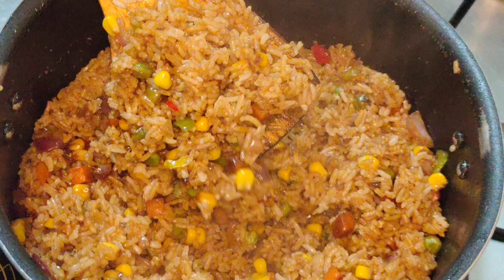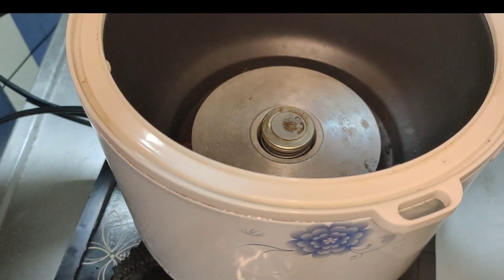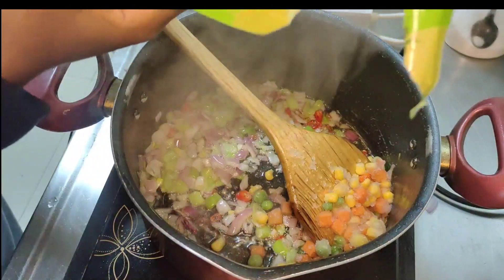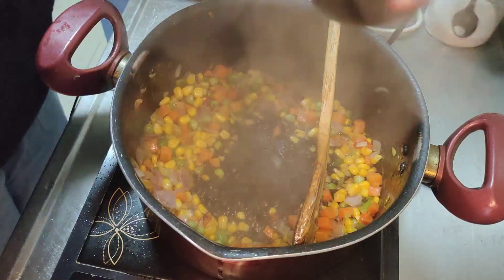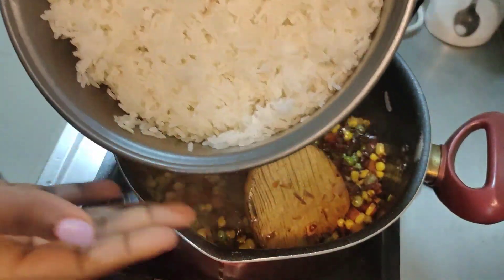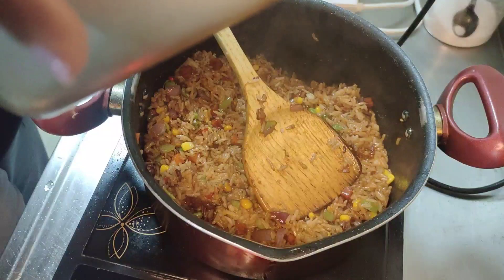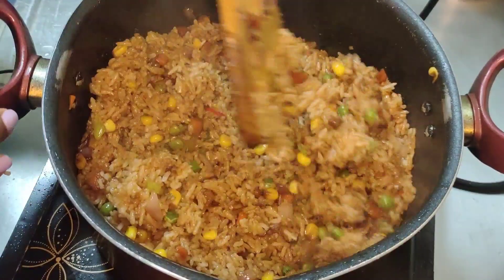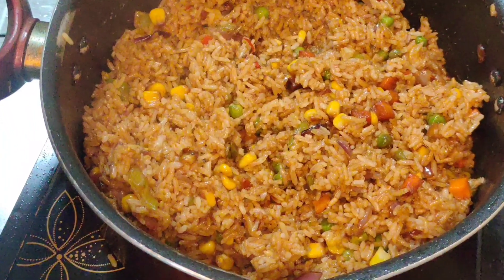The best fried rice/ very easy to cook/ vegetarian fried rice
the best Chinese/Nigerian fried rice